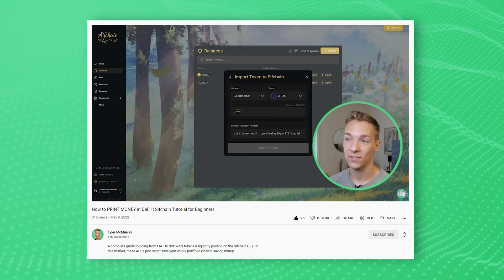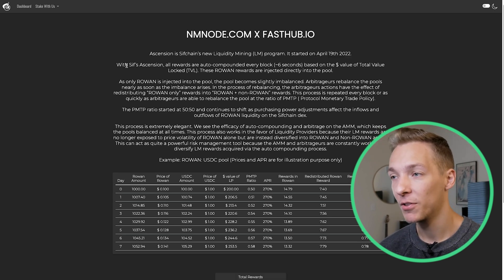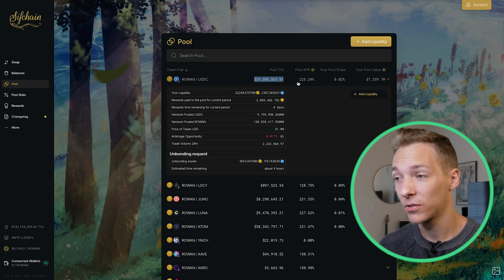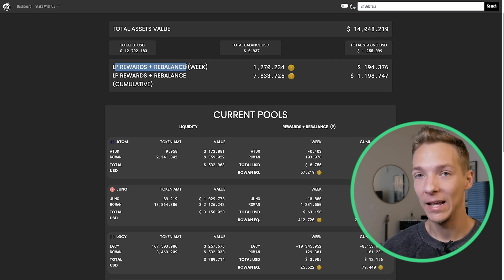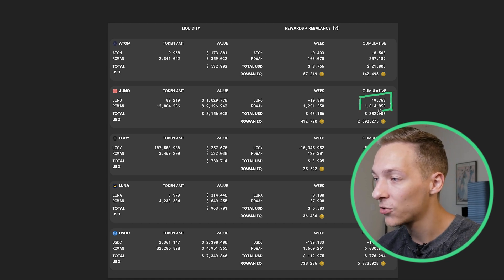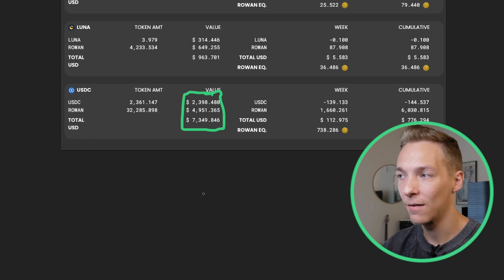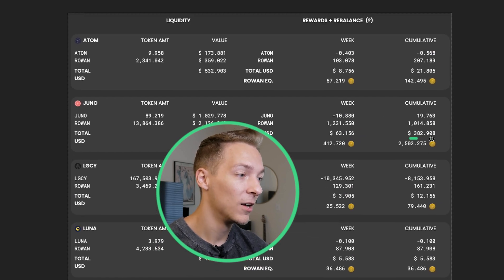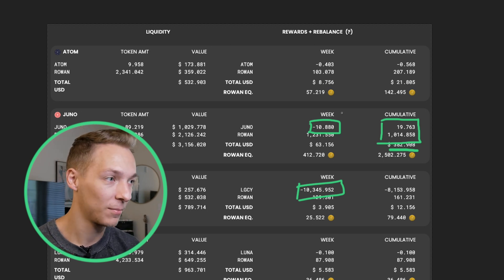Sifchain Rewards Tracker + Best LP Strategies | $ROWAN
Sifchain.app is the new dashboard for tracking all LP rewards - it's a must-have tool for any liquidity provider on Sifchain. Here's how I'm using this tool and adjusting my LP strategies moving forward.